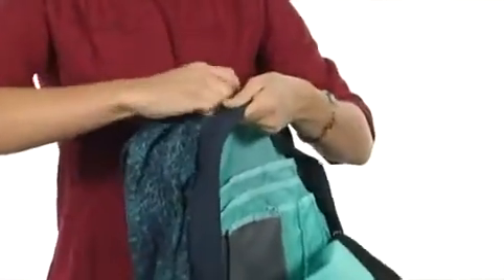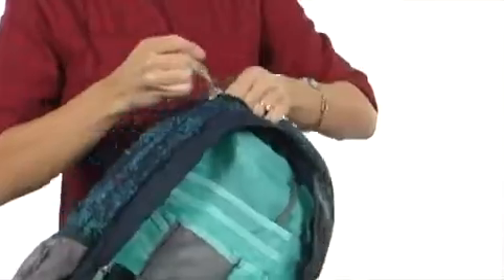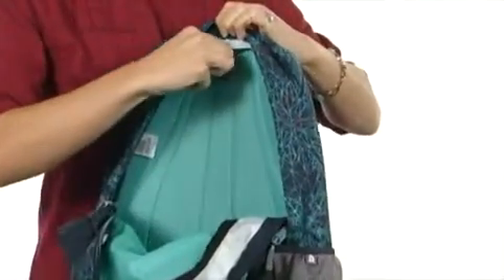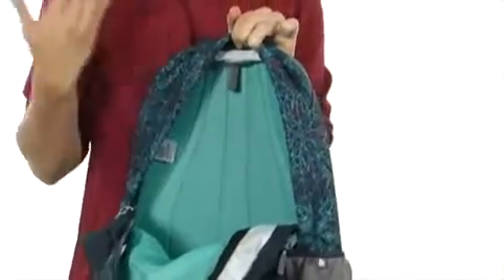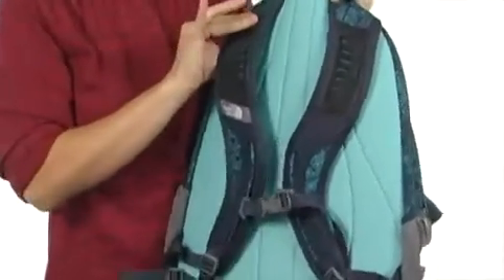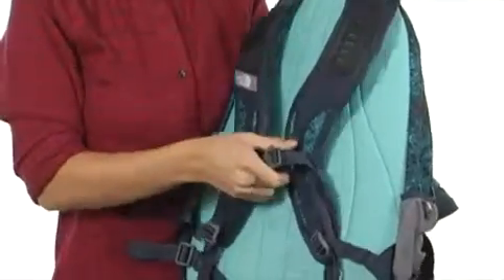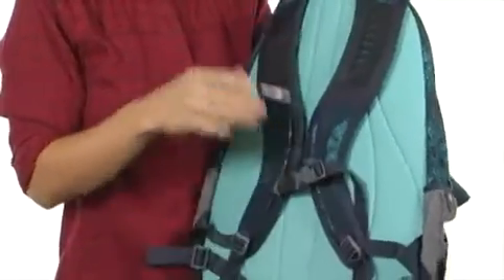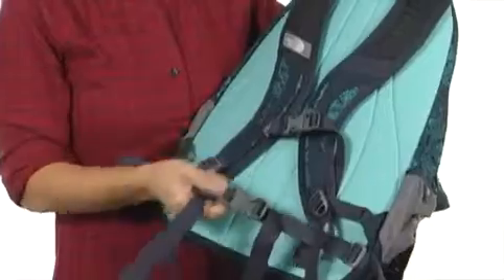The North Face Women's Jester TNF Black 1 - Robecart.com Free Shipping BOTH Ways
- FREE Shipping. Read The North Face Women's Jester product reviews, or select the The North Face Women's Jester size, width, and color of the The North Face Women's Jester of your choice.